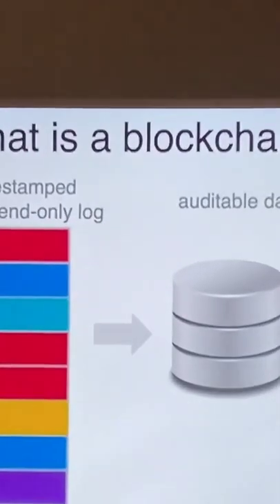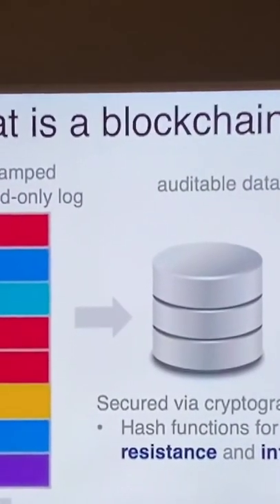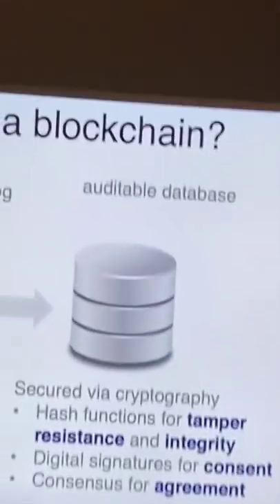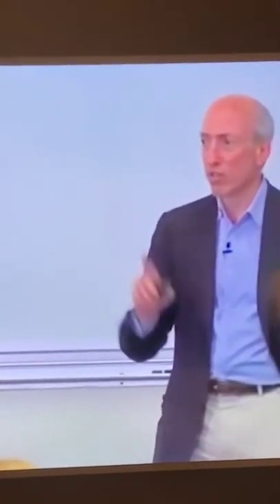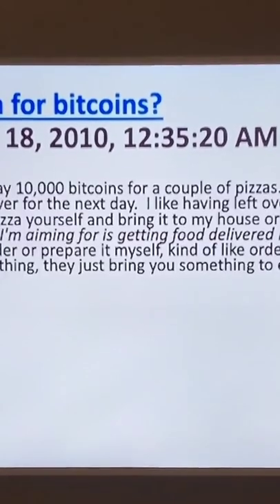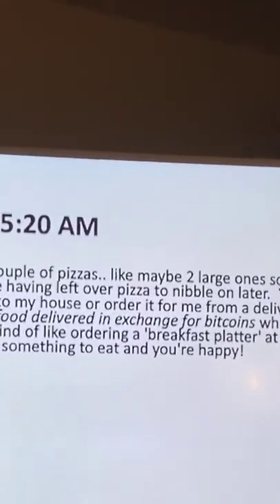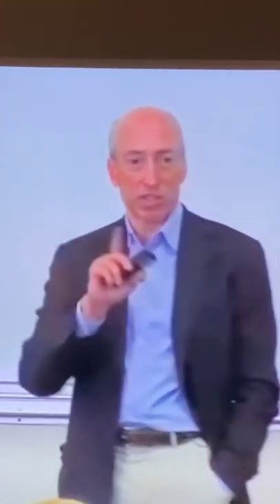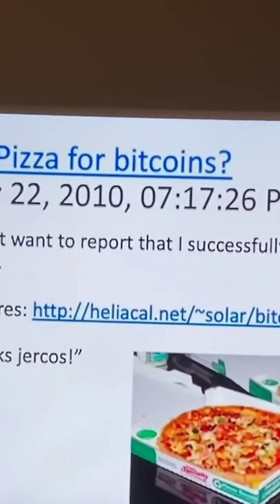What is blockchain